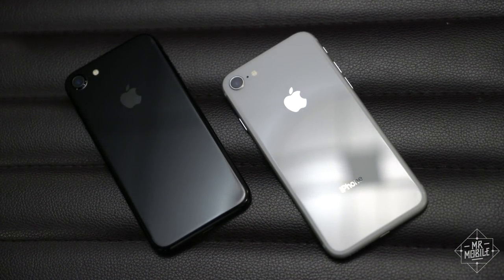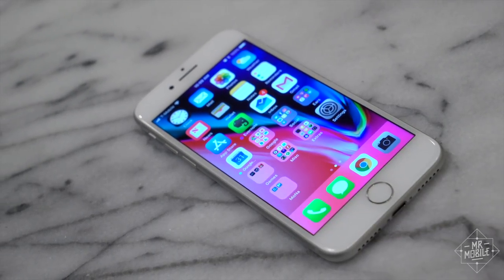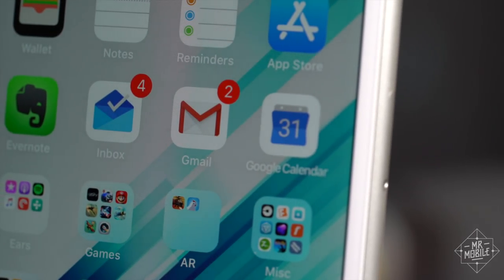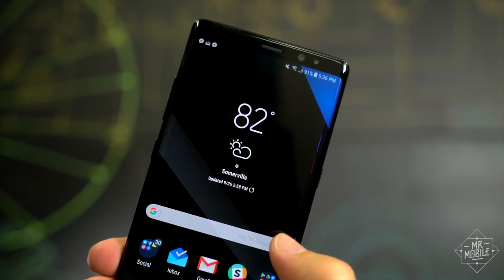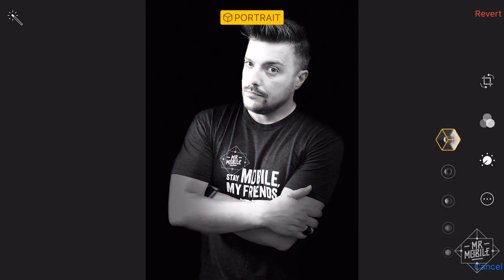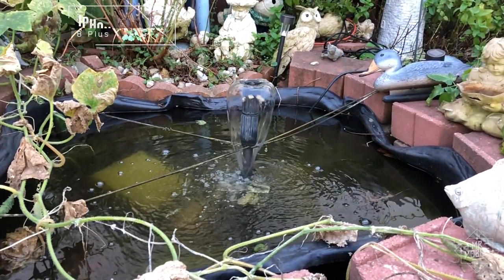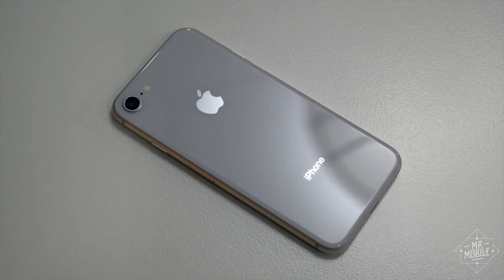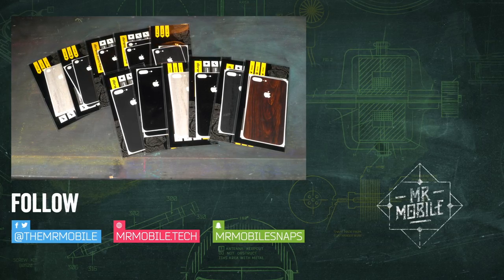iPhone 8 Review: The Forgotten iPhone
Sometimes you just have to put the conclusion up front: the iPhone 8 is a successful execution of a familiar idea. It’s as iterative an upgrade as you can get, and with a bleeding-edge iPhone X on the horizon and scads of Android phones that have had similar features for years, the iPhone 8 doesn’t seem likely to shine in the annals of iPhone history. But if you’ve got a lot invested in Apple’s ecosystem (and you don’t want to spend a thousand dollars on the iPhone X) well, the iPhone 8 was made for you.

[ABOUT THE iPHONE 8 REVIEW / iPHONE 8 PLUS REVIEW]

MrMobile's iPhone 8 Review / iPhone 8 Plus Review was made possible by a collaboration with iMore. The review units featured in this video are a combination of pre-production samples on loan from Apple, and retail units purchased by Mobile Nations. They were tested over the course of seven days in New York City and Boston on T-Mobile and AT&T. The iPhone 8 was paired with an Apple Watch Series 3 Cellular, while the iPhone 8 Plus was not.

[FURTHER READING]

[MUSIC]

[SOCIALIZE]